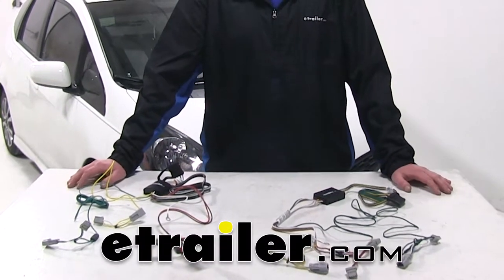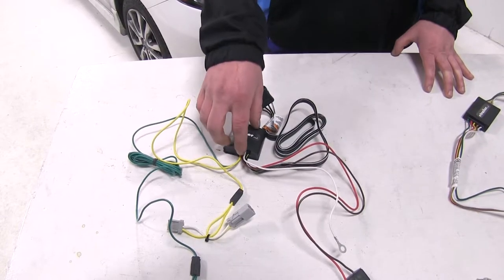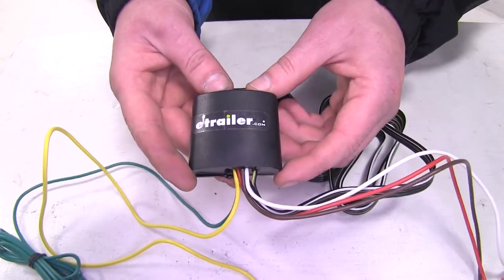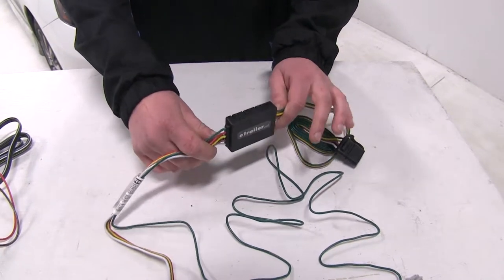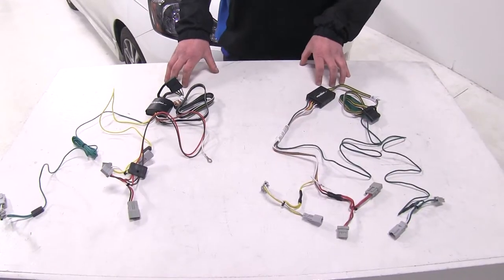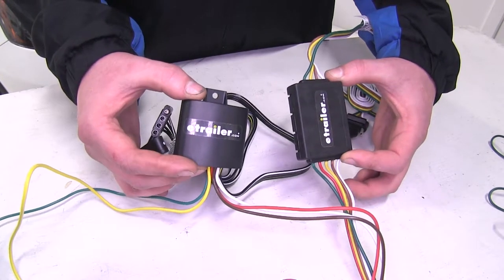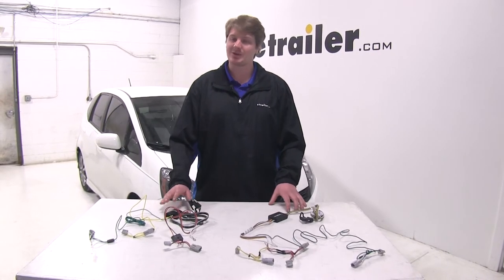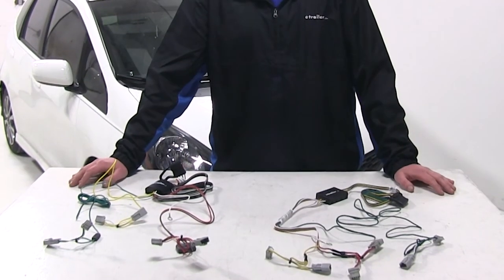etrailer | Best 2007 Honda Fit Trailer Wiring Options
Speaker 1:          Today we're gonna be taking a look at the best wiring options for your 2007 Honda Fit. Here we've got our best options so you can have a four pull connector to provide the lights for your trailer. You've got the Tekonsha part number 118420, and the Curt, part number 56011.The main differences between these two harnesses are the shape of the control box and their power output. The Tekonsha's control box is gonna have all the wiring coming out of the bottom. This is great because it can be mounted in a way that water can't pull on the bottom to enter inside the box. And this control box also has a potting material that all the way throughout the box to keep your wiring secure and connected to the circuit board and keep any moisture from entering inside causing corrosion.

Which gives this one a little bite more robust and durable lifetime.While the curt has its four pull connector coming out one side and the rest of its vehicle wiring coming out the other side. Now, this can be a benefit in some ways by separating them. But it can also be not as convenient as Tekonsha, because it can take up a little more space. And the most common point for water entry inside the control box is the connector. So, ideally you would have your wiring facing down to prevent any water from collecting on the ends.However, the power rating for the Curt is gonna be rated at three amps for your stoplights and six amps at your taillights.

While the Tekonsha's power rating is gonna be 2.1 amps for the stoplights and five amps for the taillights. So, you're gonna get a little bit more power for your stop and turn signals on your curt harness here.Now, both of these harnesses are not gonna require any power from your battery, they're gonna plug directly in line on your factory harnesses. They're both gonna provide the same four pull signals to your trailer and have dust caps on the end to prevent corrosion. They're both going to work with five, six, and seven pull adapters. And both control boxes are gonna be circuit protected.So, if there's a short on your trailer, it'll shut it down and it won't effect your vehicle's wiring harness.

Now, in summary, they're both gonna provide with you the necessary connections inaudible 00:02:05 trailer. They're both gonna have the same ease of installation.Now, when it comes to durability I'm gonna have to give it to the Tekonsha per our customer reviews, this one tends to last a litt;e longer. This is likely due to the potting material on bottom that protects the circuit and also they angled the wires so you can keep it so moisture doesn't collect on the bottom.but as far as power output goes, I'm gonna have to give it to the Curt. This one's gonna have nearly an amp more output on your stop and turn signals. So, those can be important if your trailer has numerous lights for stopping and turn where you need that extra output.And when it comes to my personal recommendation, I would go with the Tekonsha, it's gotta a higher reputation for being a more durable product.

And that concludes our best wiring options for our Honda Fit.